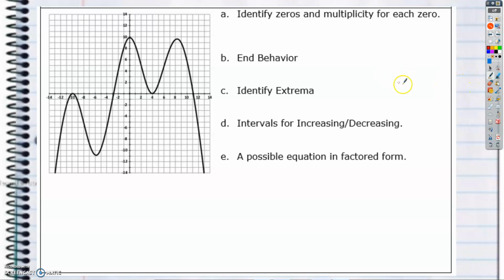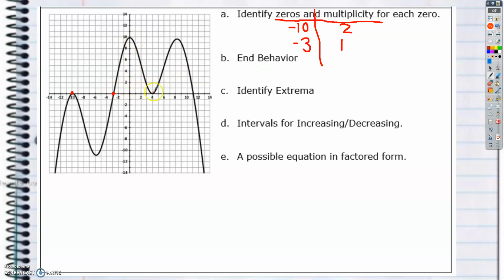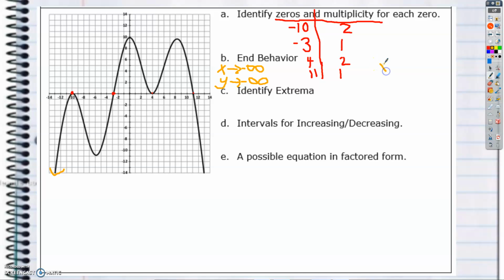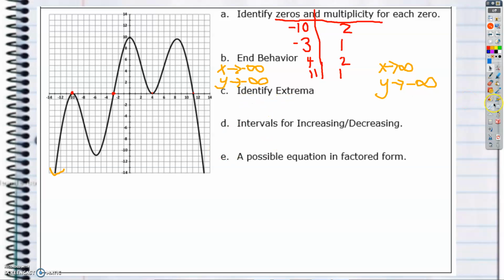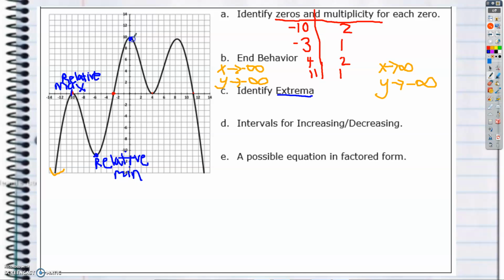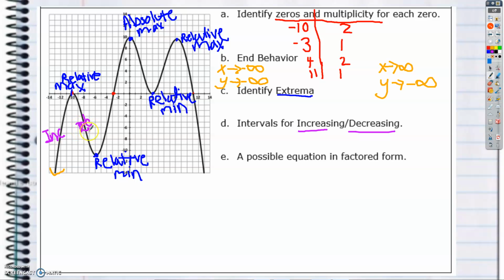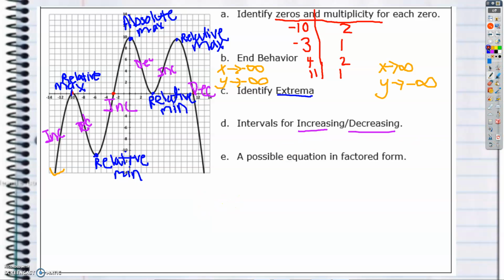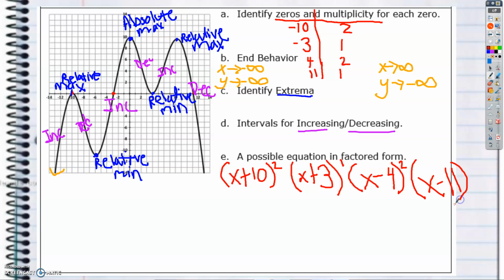Writing Equations Example 2